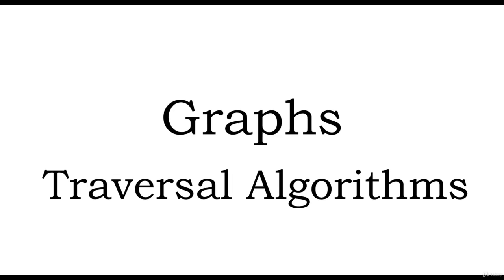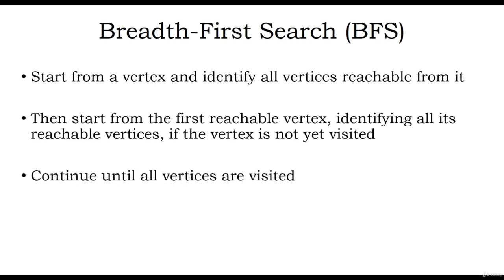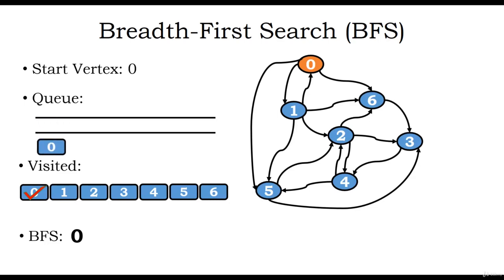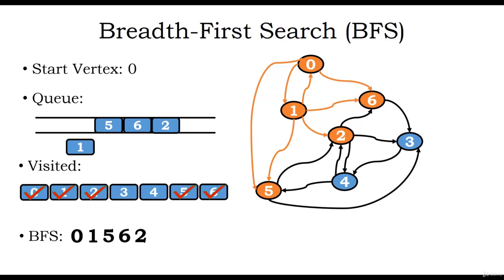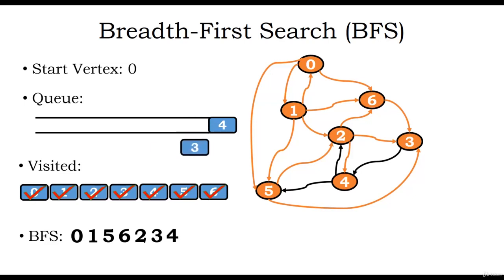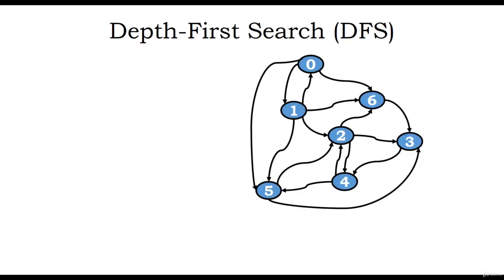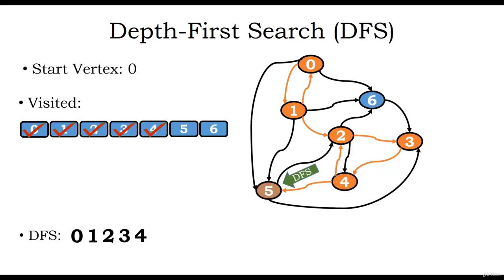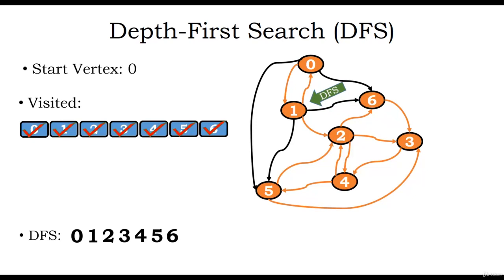4 Graph Traversal Algorithms